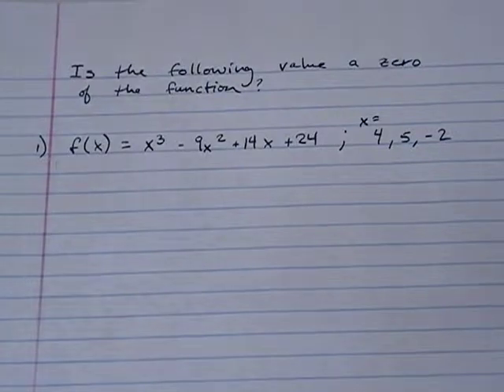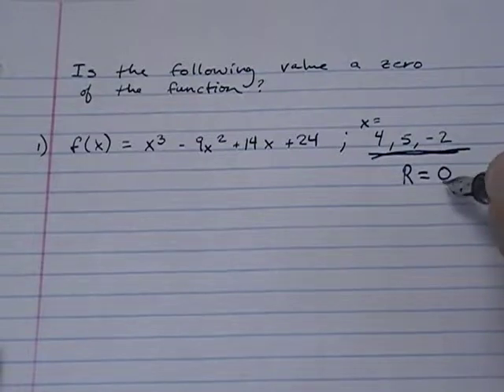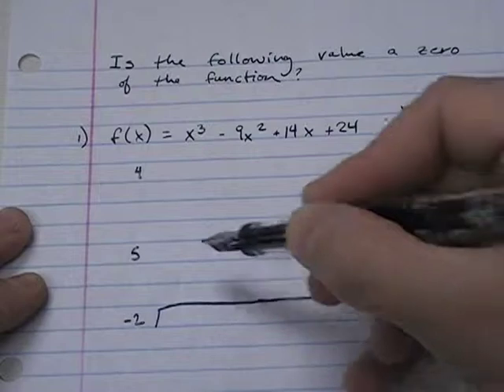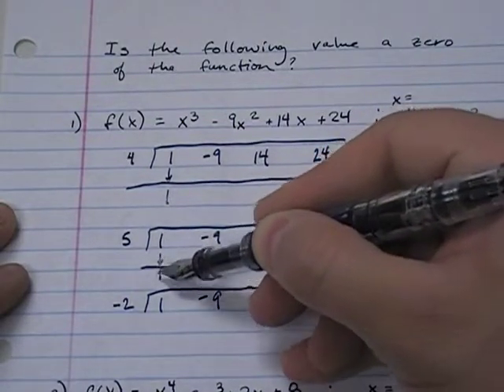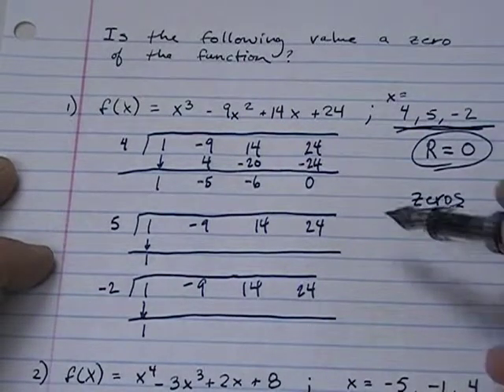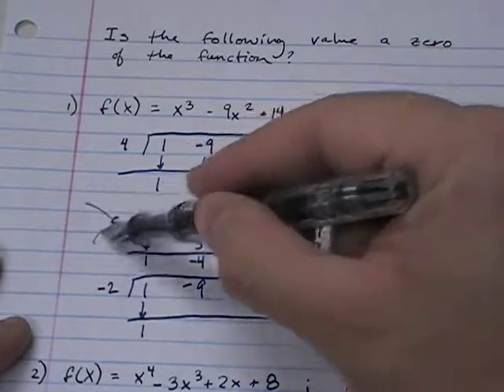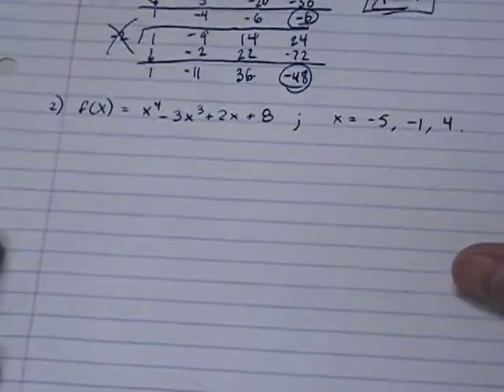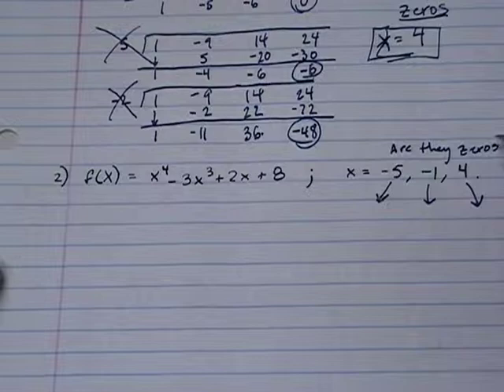Checking zeros using remainder theorem and synthetic division.MOD